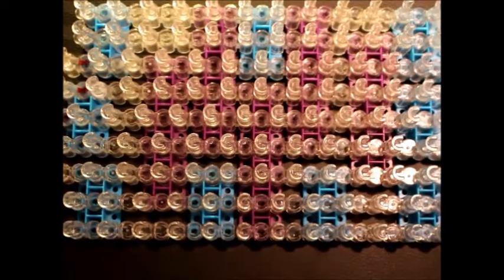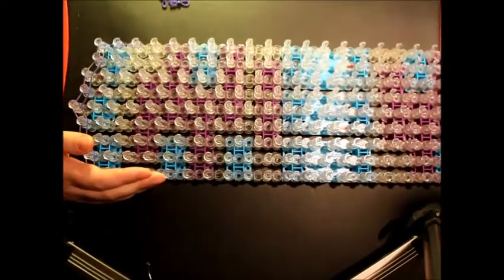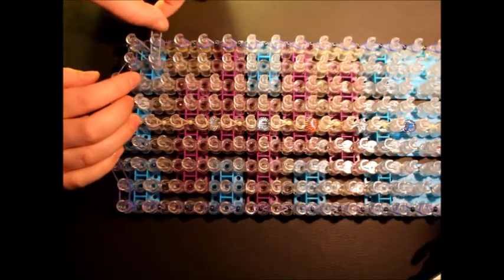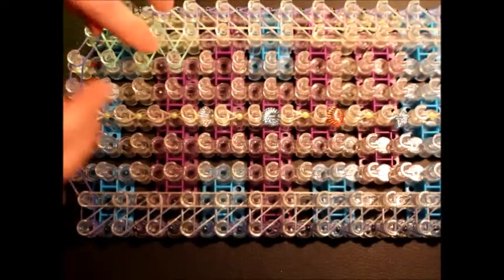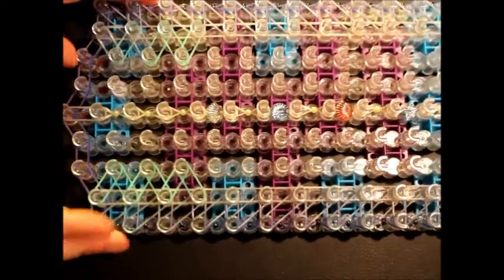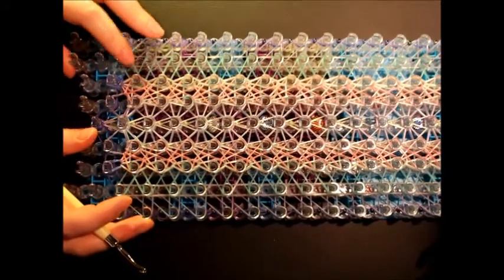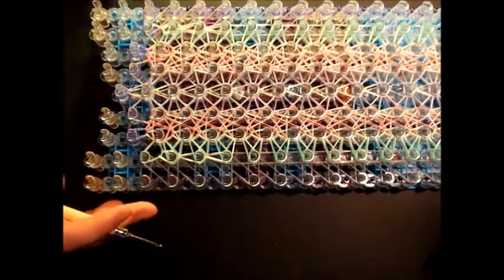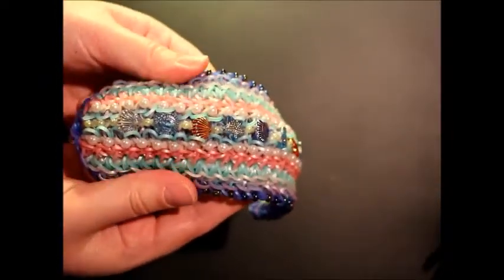Bajo el Mar Bracelet Tutorial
Bajo el Mar Bracelet (Under the sea Bracelet)
Instagram tag it as
Designed by @dreamin.out.loud
Tutorial by @Ukmanicloomer also on @UK_Manic_Loomers
Hope you enjoyed the tutorial and my bad Spanish is forgiven .

Please ask the designer if you wish to make your own tutorial for this bracelet. Thank you